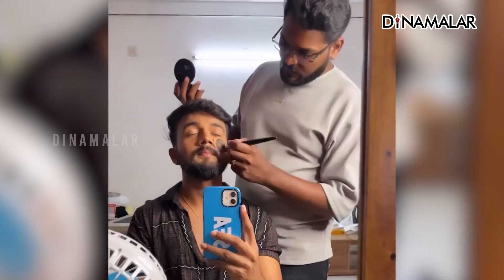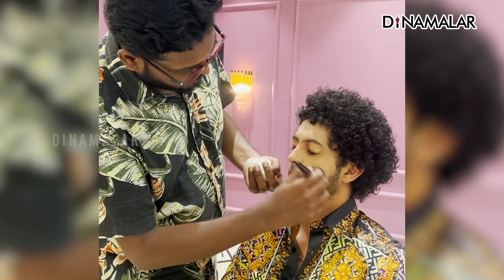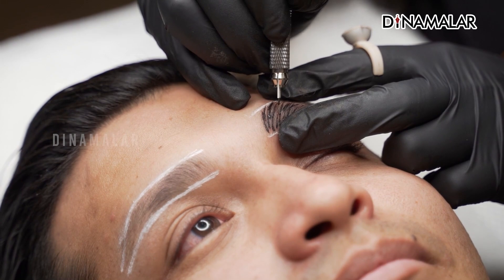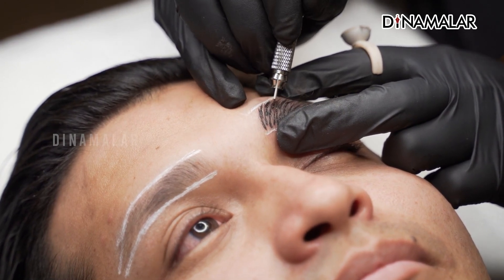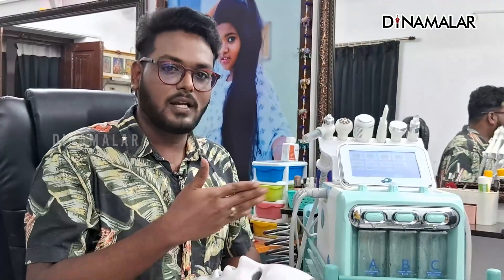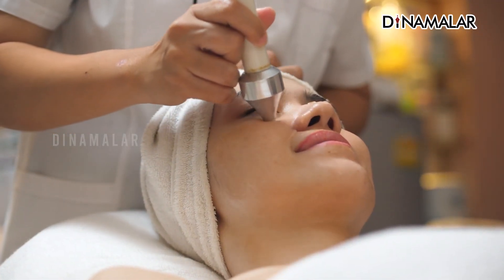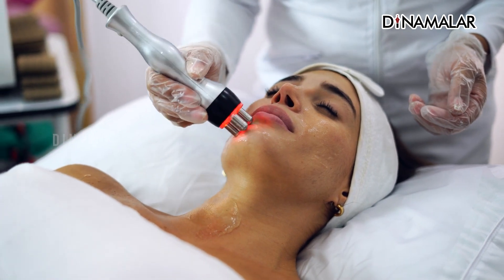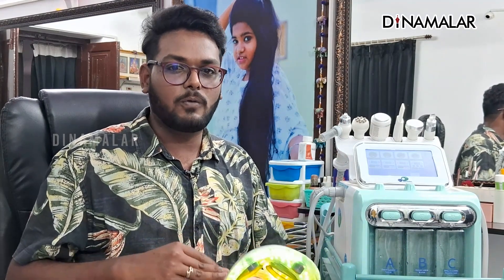டிரெண்டிங் ஆகி வரும் நிரந்தர மேக்கப்!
மேக்கப் என்றாலே பெண்கள் என்ற நிலை மாறி தற்போது ஆண்களும் இந்த துறையில் வெற்றிக்கொடி நாட்டி வருகிறார்கள். தற்காலிக மேக்கப் போய் தற்போது நிரந்தர மேக்கப் என்ற புதிய டிரெண்ட் வரத் தொடங்கி உள்ளது. உடனடியாக முகப்பொலிவு கிடைக்க வேண்டும் என்பதற்காக ஹைட்ரபசியல் மேக்கப் செய்து கொள்கிறார்கள். இதுபற்றிய வீடியோ தொகுப்பை காணலாம்.